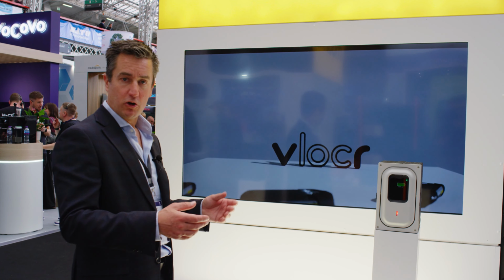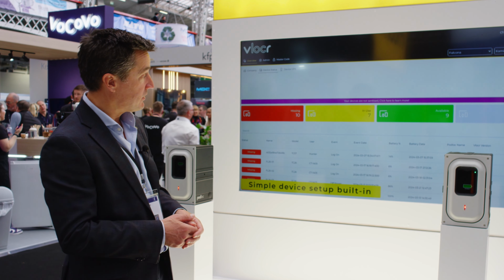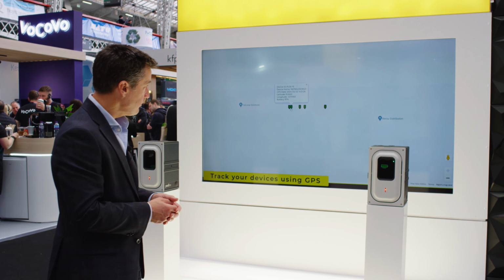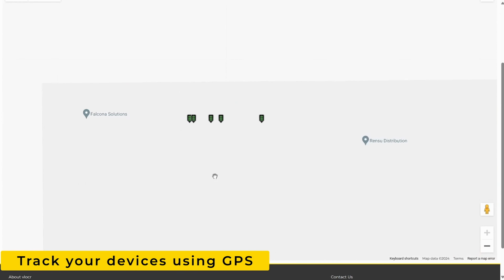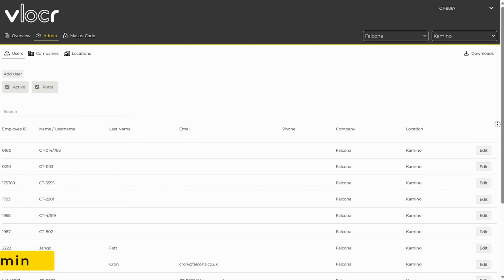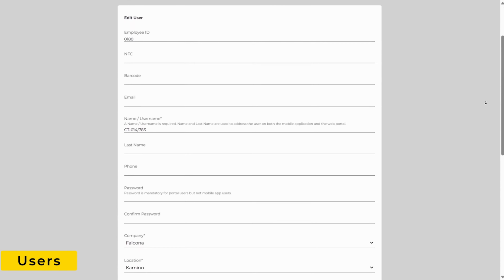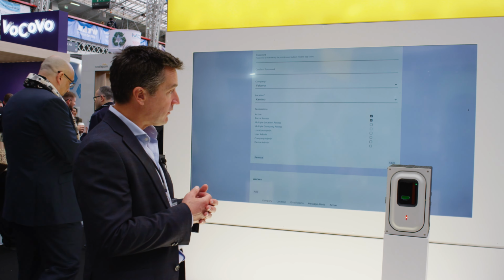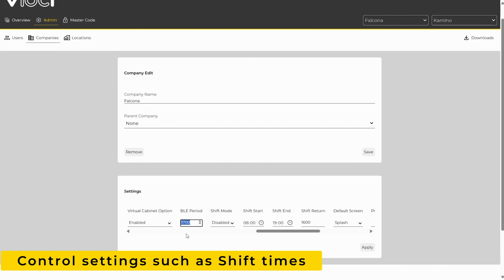Virtual Locker (Vlocr) - Device Availability Software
Vlocr (Virtual Locker) is the software solution that allows customers to accurately and easily manage their mobile device estate. We make it really easy for staff to use - simply enter your credentials and go! And drive important processes for the business off the data - stop losing equipment, ensure devices are safely stored and charged for the next shift, stop paying unnecessary application and maintenance fees, the list goes on!
Here Jacob gives an overview into some of the data insights that can be accessed from the portal and how a user could configure and use the system.